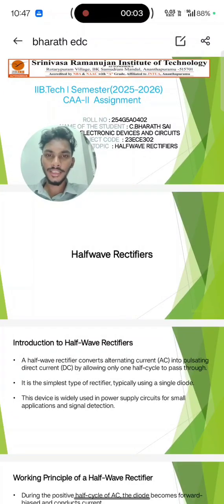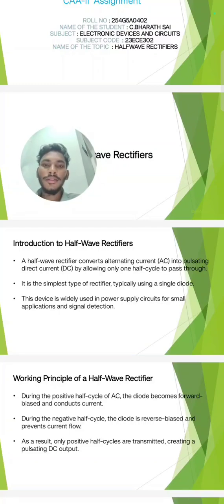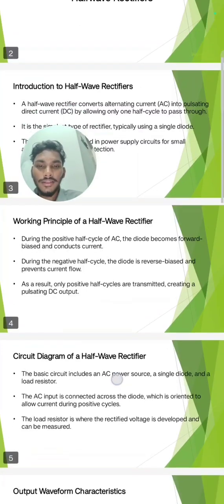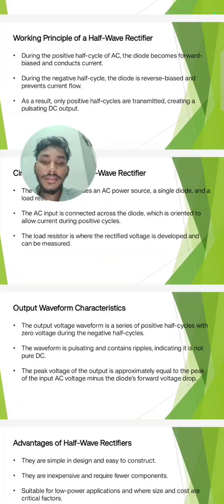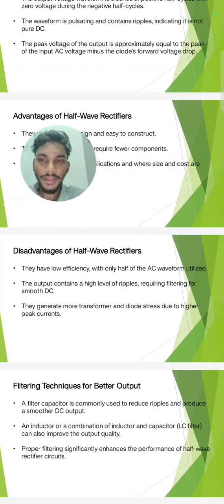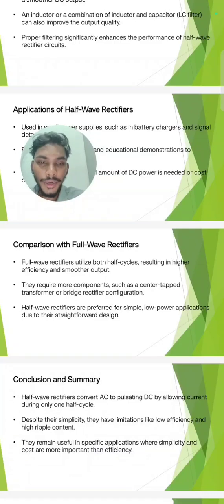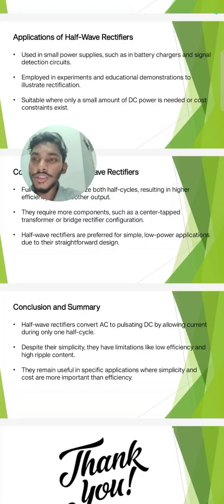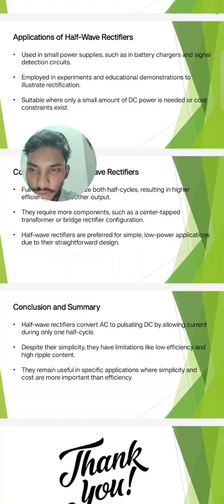13 October 2025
halfwave rectifiers